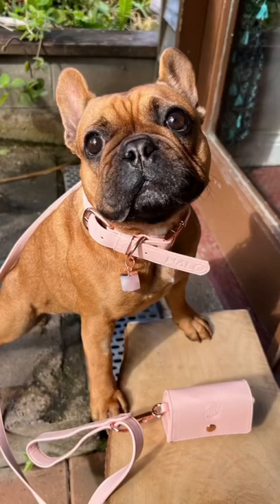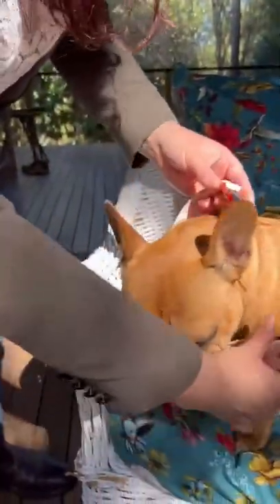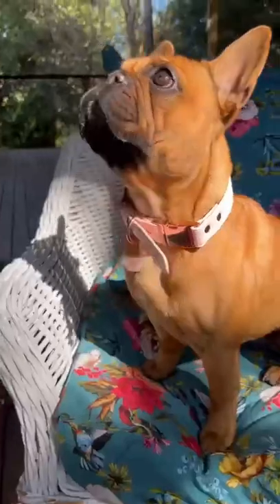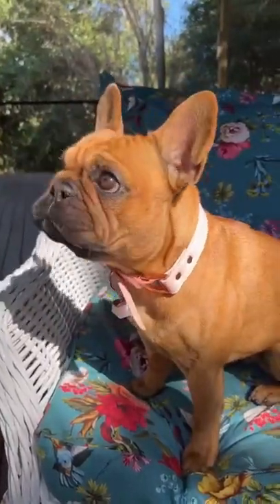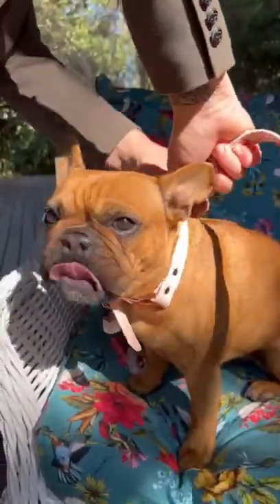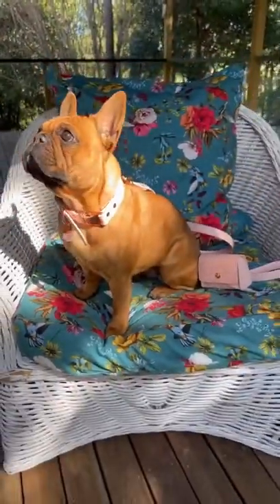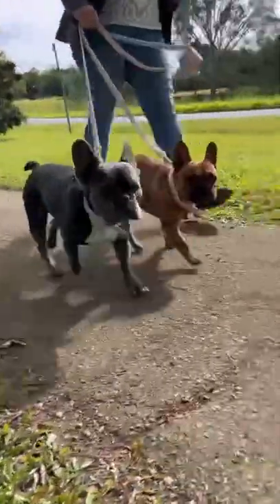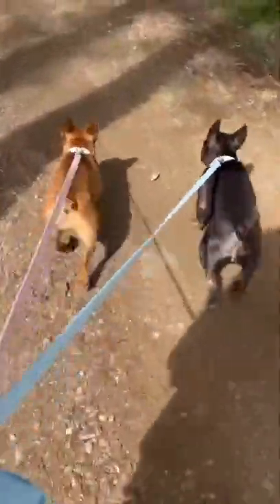Halo Pet Crystal Review